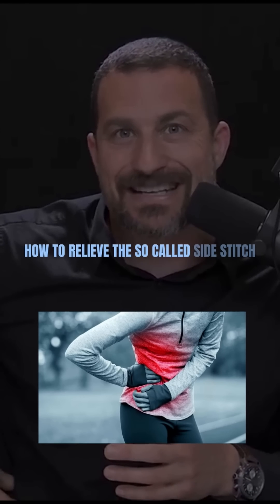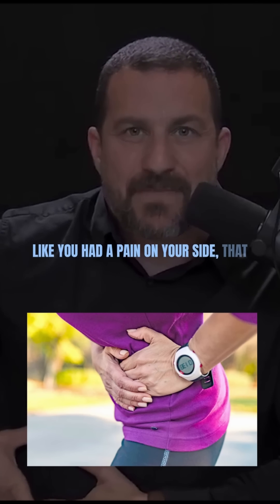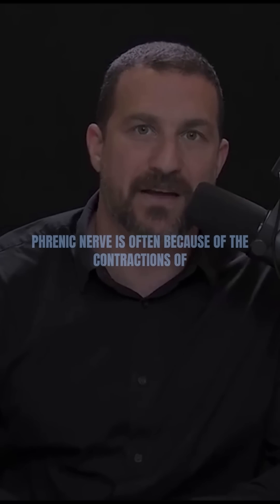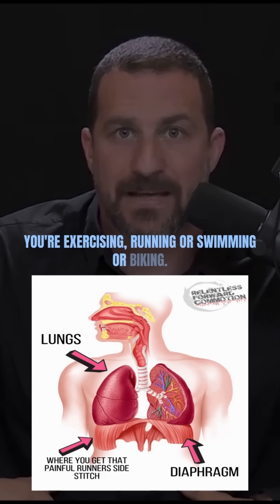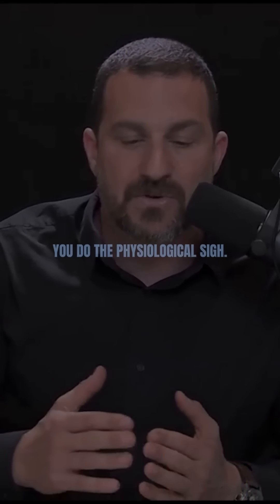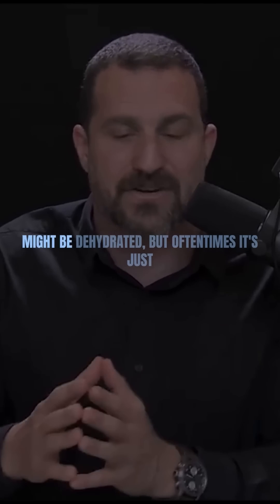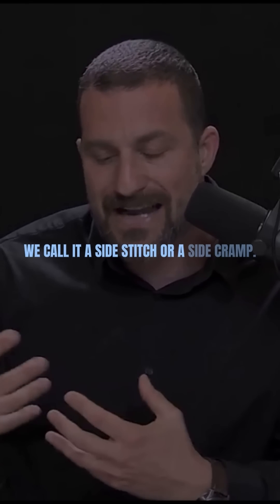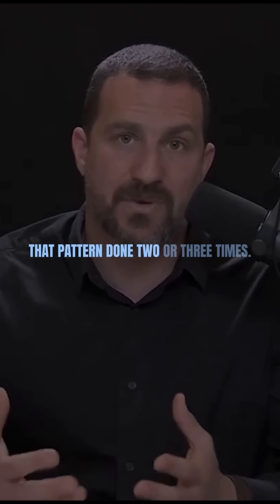NEUROSCIENTIST: INSTANTLY GET RID of side cramps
Clip from "How to Learn Skills Faster | Huberman Lab Podcast #20"